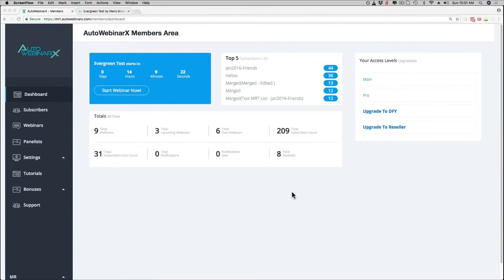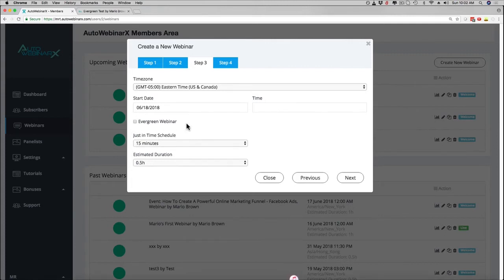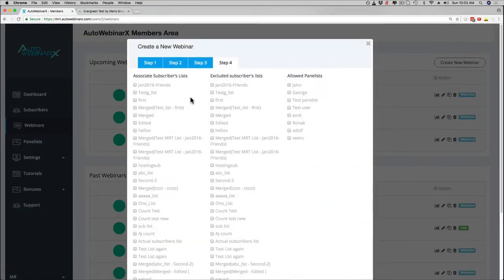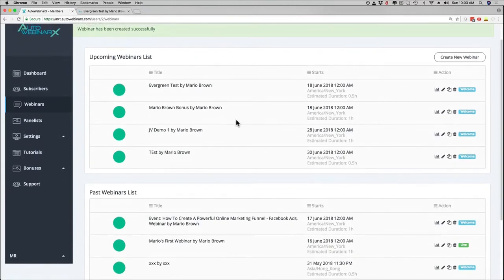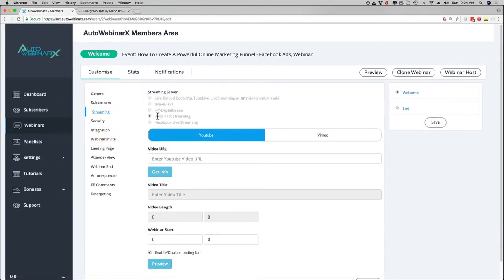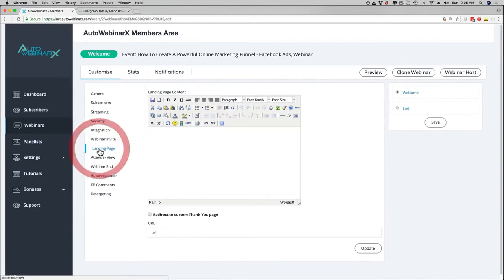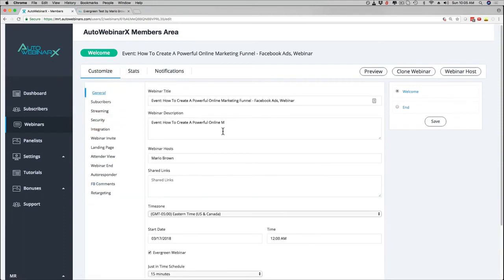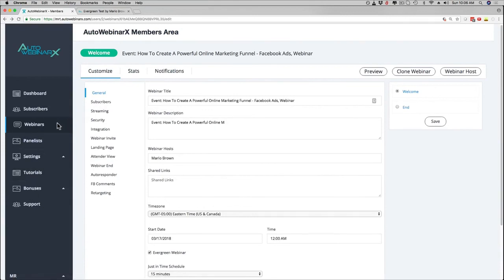AutoWebinarX Review-AutoWebinarX Full Demo and Walkthrough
AutoWebinarX Review from a genuine client who has attempted and tried the product before.AutoWebinarX is a cloud-based programming and it enables you to make a live online course occasion from pre-recorded Youtube and Vimeo Video URL.

AutoWebinarX can have live online class occasion and it has incorporation with autoresponder administrations to enable you to get endorsers appropriate on your Webinar Event.

You can deal with the live control room and answer all inquiries individuals may have in the event.It can have the enlistment page and occasion with custom subdomain.